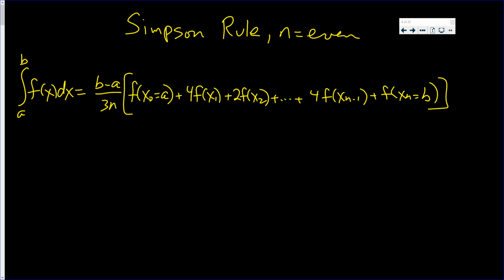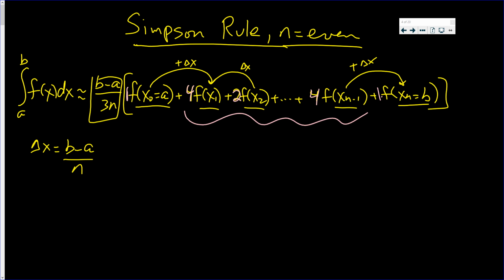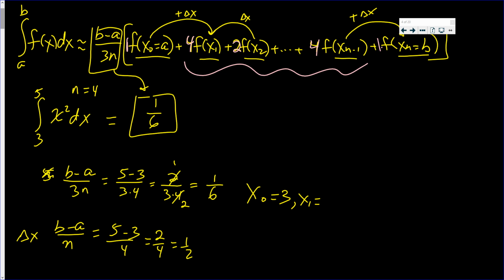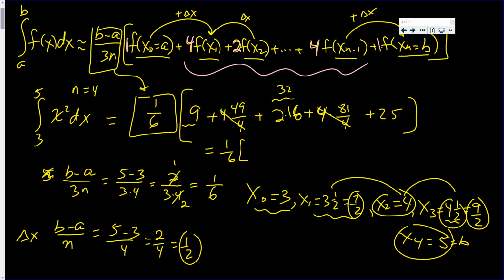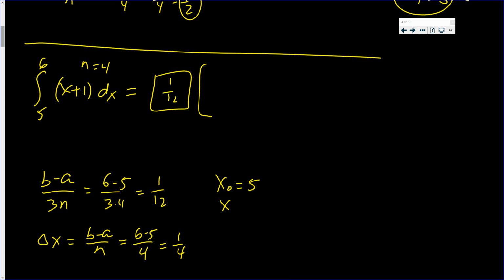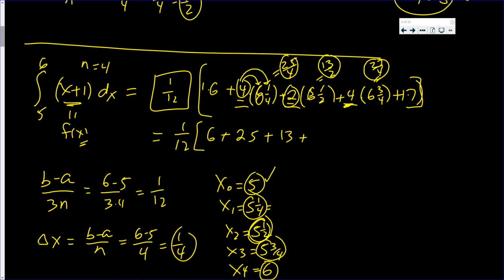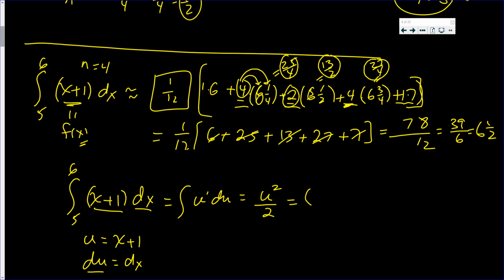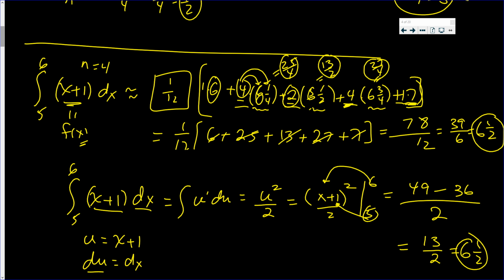4 Simpson Rule n=even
Simpson Rule n=even